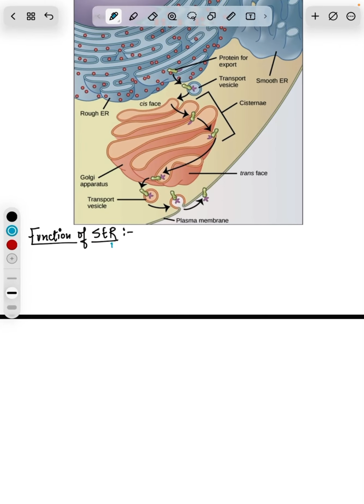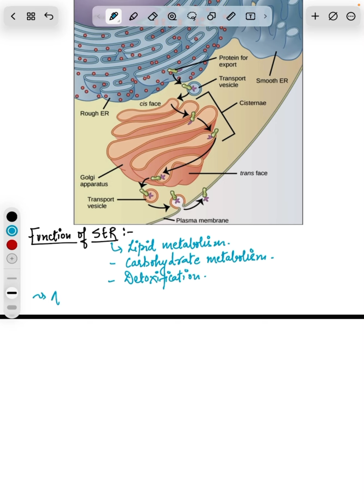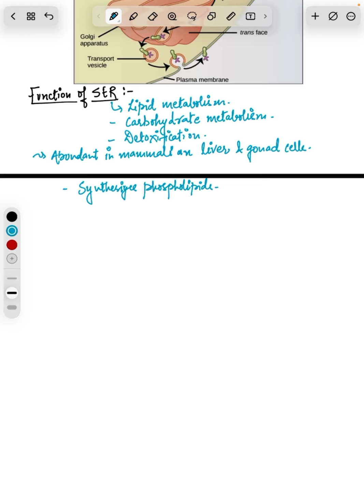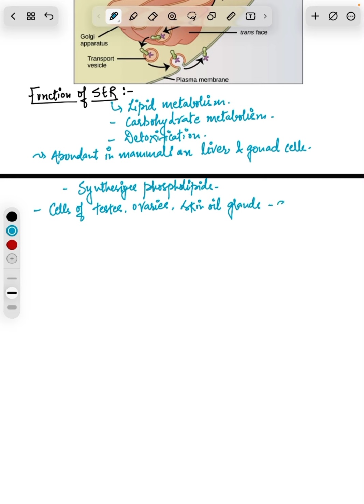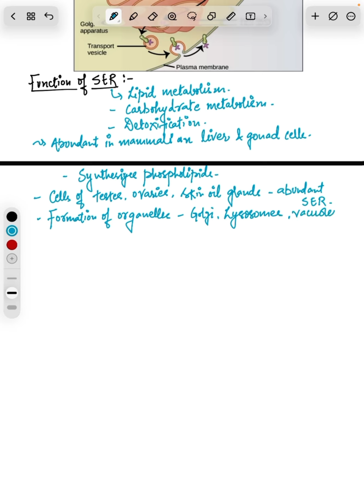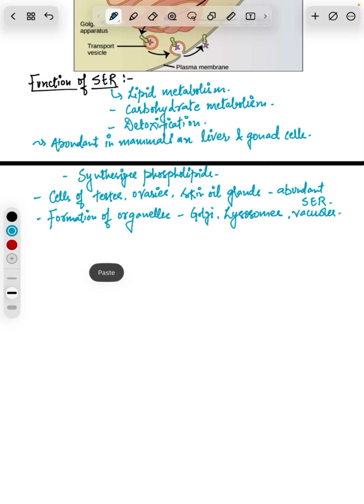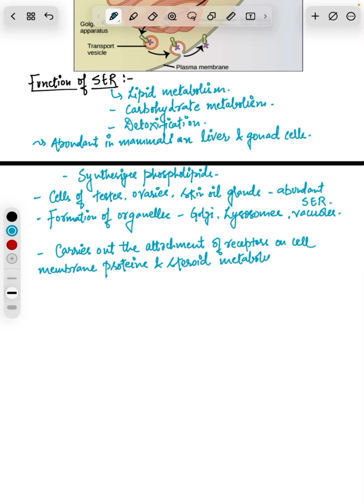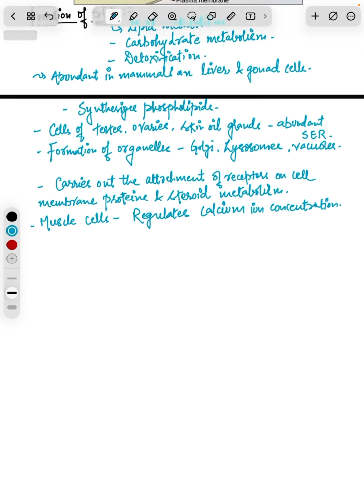ENDOPLASMIC RETICULUM -E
🔬 Topics covered in this lecture:
✔ What is Endoplasmic Reticulum?
✔ Types of ER – Rough ER and Smooth ER
✔ Structure of ER
✔ Functions of Rough ER (protein synthesis)
✔ Functions of Smooth ER (lipid synthesis, detoxification)
✔ Role of ER in intracellular transport
✔ Relationship between ER, Golgi apparatus, and ribosomes
✔ Differences between Rough ER and Smooth ER
✔ Important NCERT points
✔ Exam-oriented concepts for CBSE, NEET & CSIR-NET